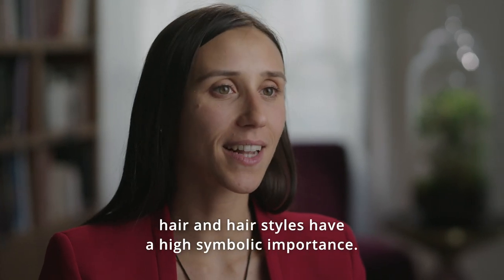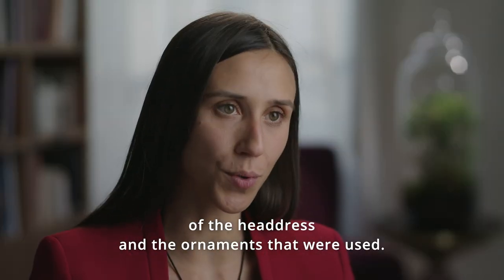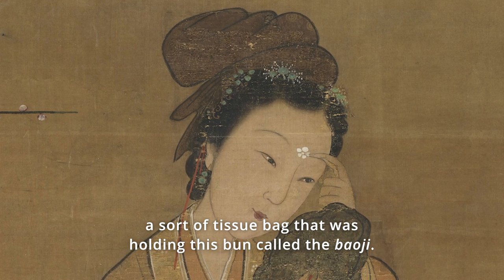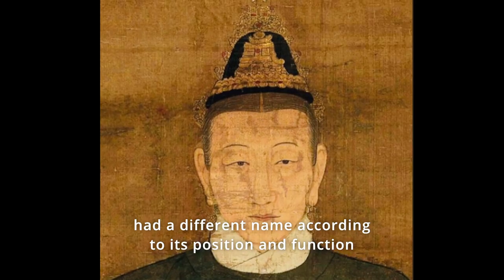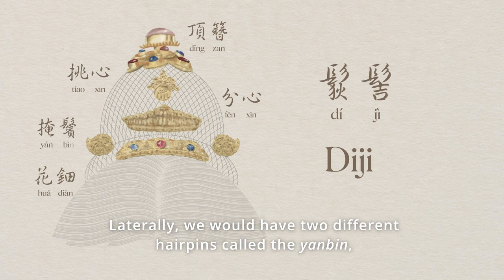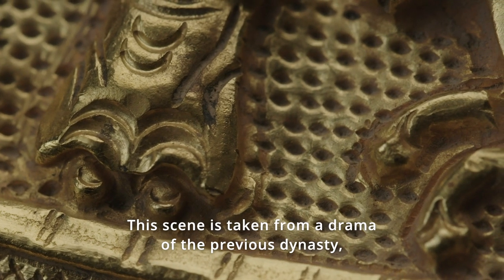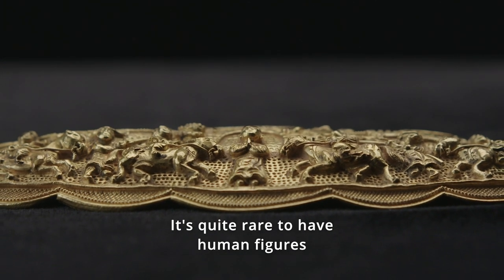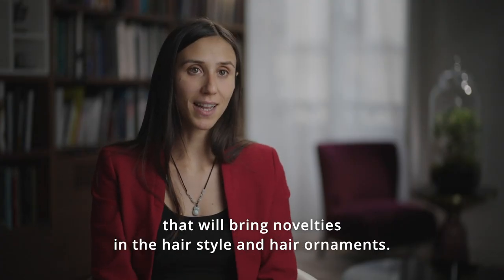The manguan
In Imperial China, hair ornaments have a primary importance. Hair being the part of the body closest to the heavens - and therefore to the gods - precious ornaments of high symbolic importance were placed there.

In a series of videos, learn all about the art of Chinese hairdressing with Valentina Bruccoleri, PhD in Chinese art history and co-curator of the exhibition “Gold and Treasures. 3000 Years of Chinese Ornaments”.

Exhibition from December 1st to April 14th, 2023
31 rue Danielle Casanova, Paris 1er